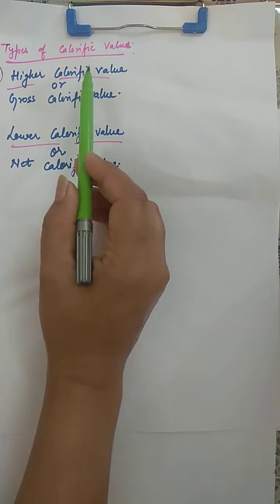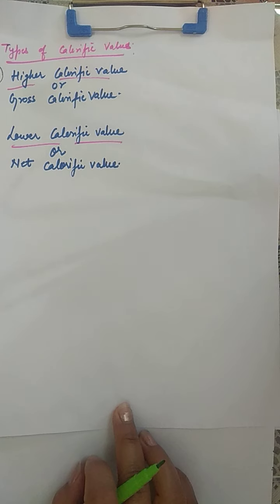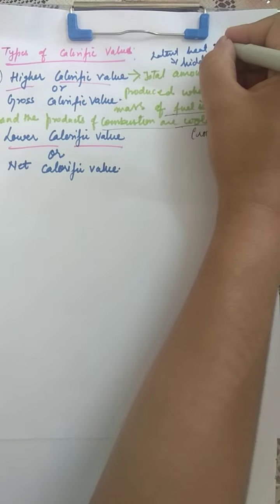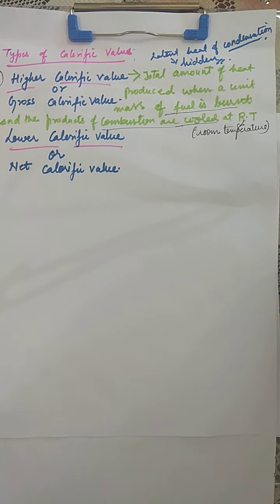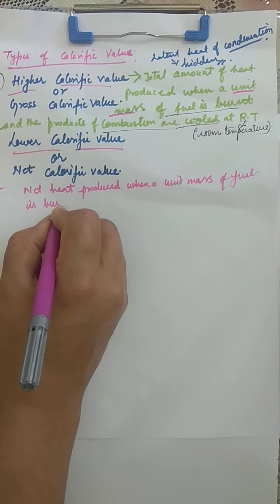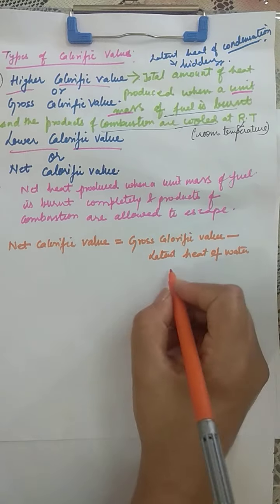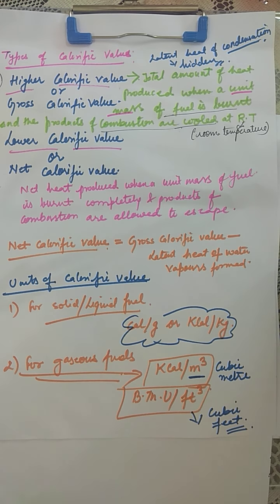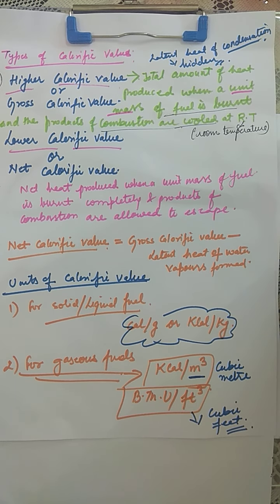Calorific value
Types of calorific value,higher calorific value ,lower calorific value,